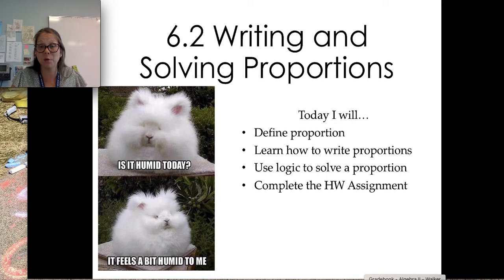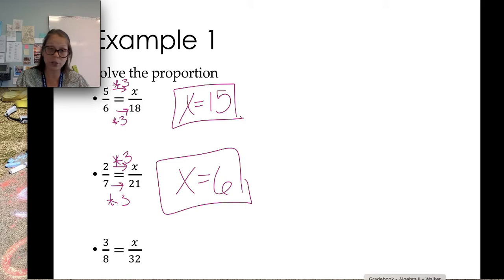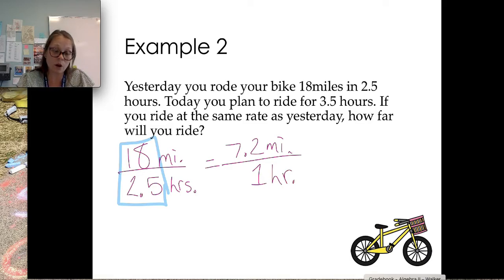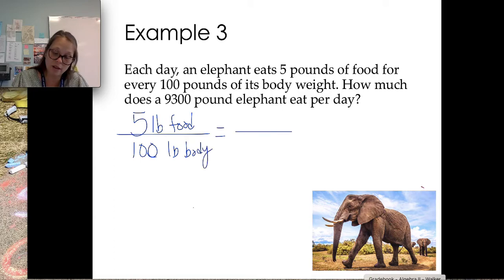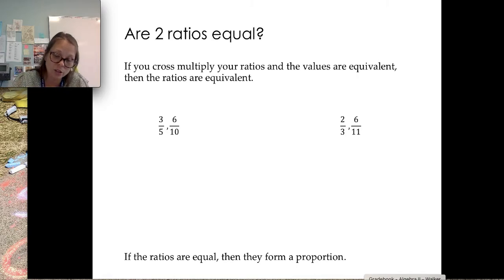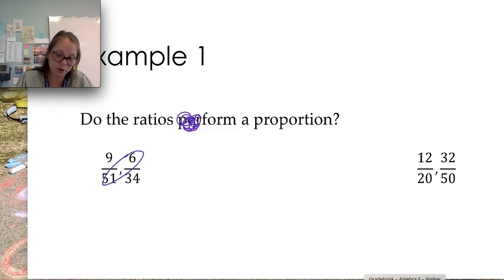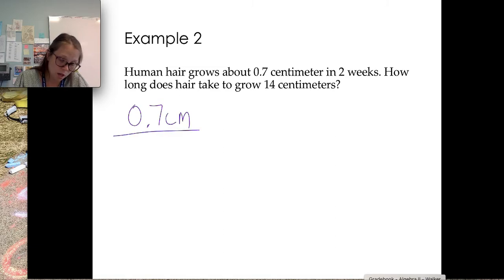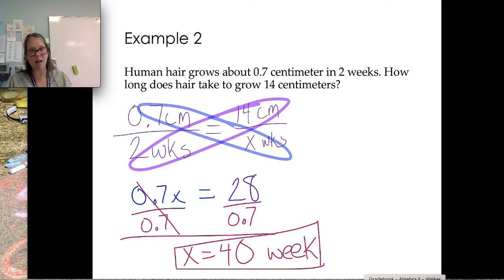10.2/10.3 Video Notes